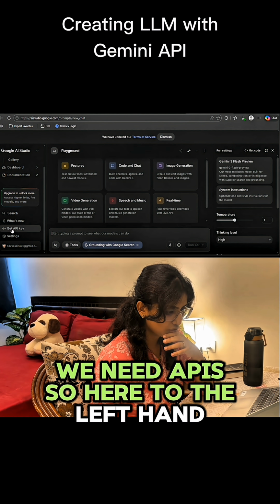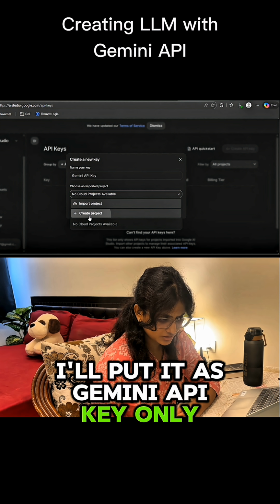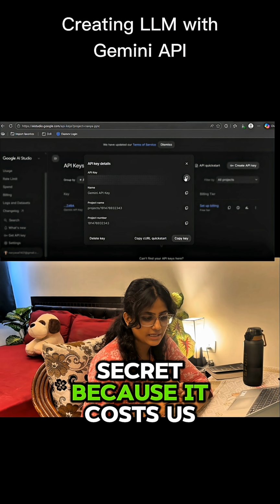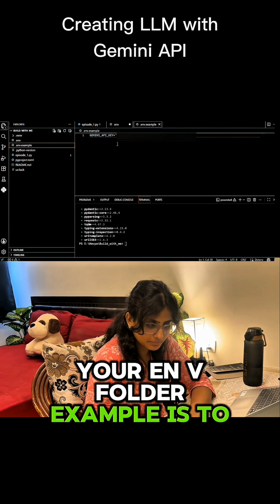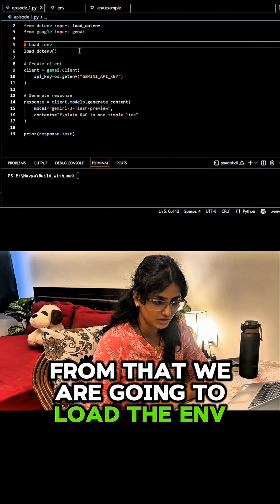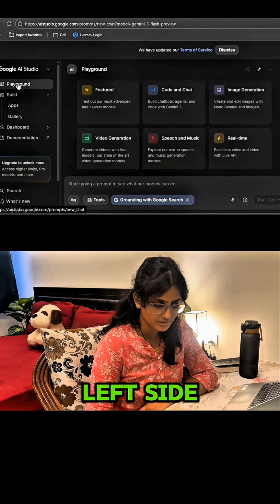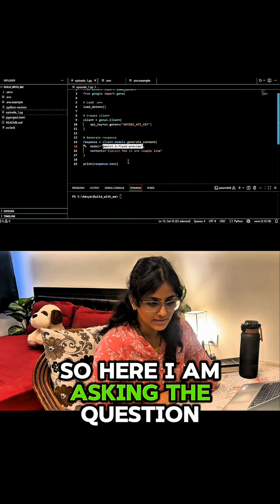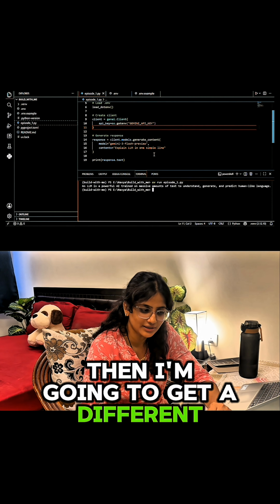Episode-1 Build with Me … Call your first LLM…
Building in public starts today 🚀
Episode 1 of my “Build With Me” series is here.

From idea → planning → first lines of code…
I’m taking you through the real journey of building AI projects as a Senior GenAI Developer. No gatekeeping, no fake overnight success — just real learning, real building, and real progress.

If you want to learn GenAI by actually building projects, this series is for you. 👩‍💻✨